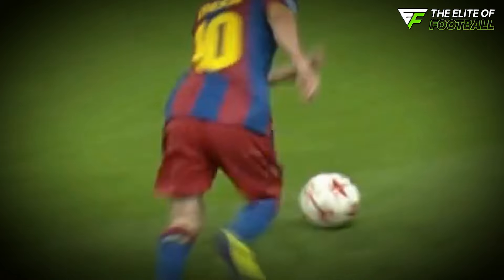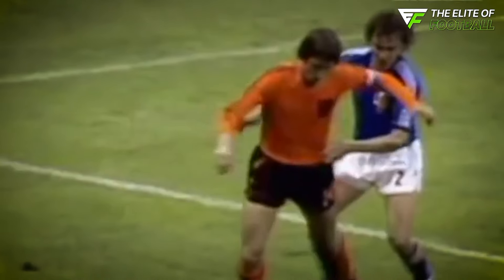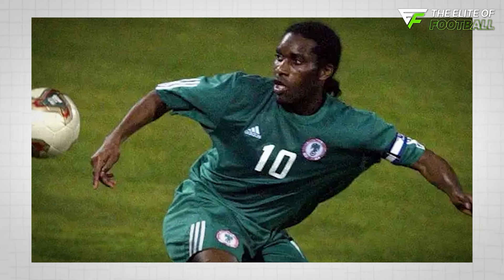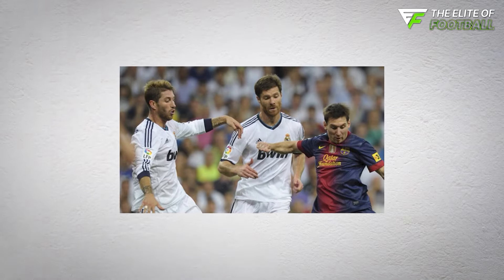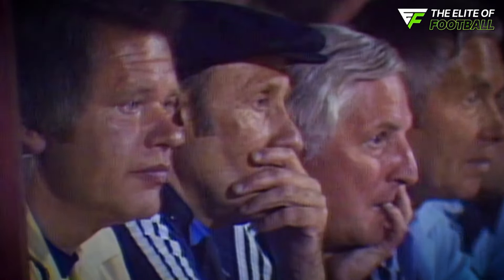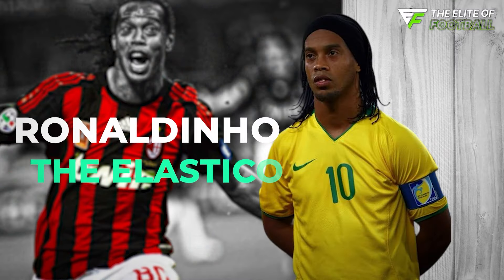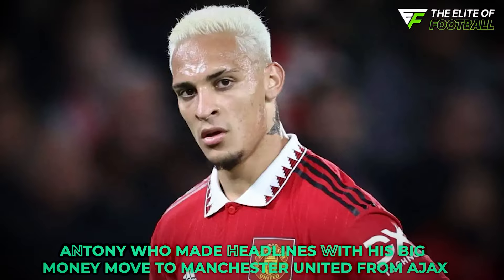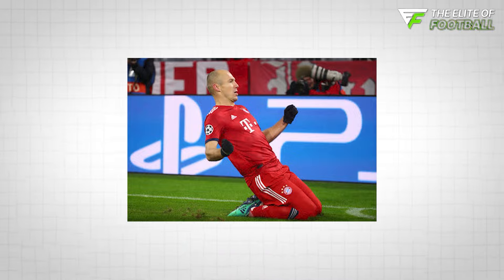Top 10 Greatest Signature Moves In Football History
Have you ever seen Ronaldo's signature chop or Messi's incredible dribble and thought, "I need to learn that"? In this video, we break down some of the most iconic moves in football history, showing how the game's biggest stars like Ronaldo, Messi, and Ronaldinho mastered their skills and how you can learn them too. Want to pull off these legendary moves in your own game? Let’s dive into the details and techniques behind football's most famous tricks!

We will try to answer these questions:
How do I do Ronaldo’s chop move?
What makes Messi’s dribbling so hard to stop?
How did Ronaldinho master the Elastico?
Can I learn Zidane's 360 roulette in just a few steps?
What’s the easiest way to pull off Özil’s bounce shot?
Which player is famous for the perfect Panenka penalty?
How do you shoot a perfect Panenka like Pirlo?
What’s the key to Robben’s inside cut and shot?
Can I learn Quaresma’s outside-foot Trivela?
Which skills are easiest to use in a real game?
Who had the best signature move in football history?
What is the most iconic football dribble of all time?
How did Cristiano Ronaldo make the chop move so famous?
Why is Messi’s dribbling so effective against defenders?
How can you perform Messi's tight dribbles in small spaces?
What’s the secret to Ronaldinho’s Elastico move?
How do you perfect the Zidane Roulette under pressure?
Why does Robben’s cut-inside move work so well, and how do you counter it?
How do you learn the Mesut Özil bounce shot?
Who made the Panenka penalty famous, and how do you take it perfectly?
What technique does Quaresma use to execute the Trivela pass so smoothly?
Which footballer is best known for executing the double stepover?
How can you learn to pull off skill moves consistently in matches?

Learn soccer skills,
Skill moves in football matches,
Advanced football skills,
Neymar street skills,
Football dribbling tutorial,
Master Ronaldo’s skills,
Famous football moves,
Soccer skills for beginners,
Ronaldo signature move,
Messi vs Ronaldo skills comparison,
Football tricks to use in games,